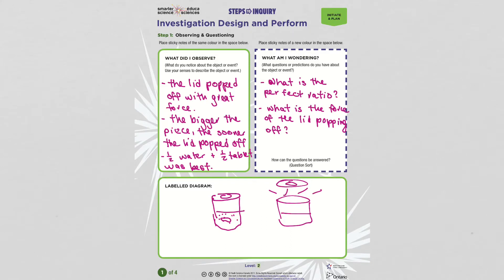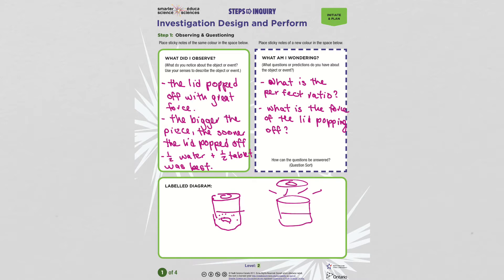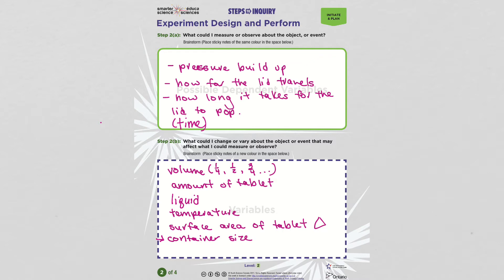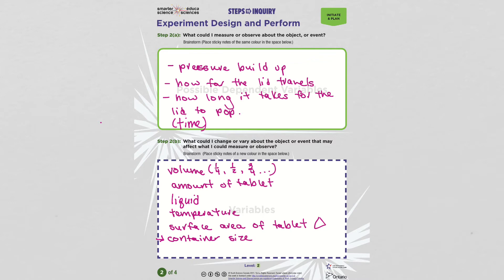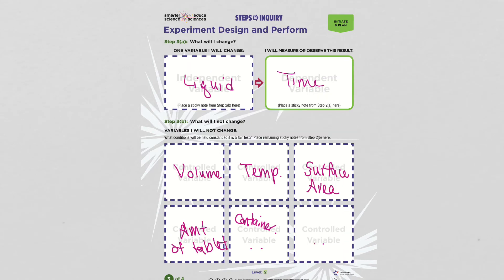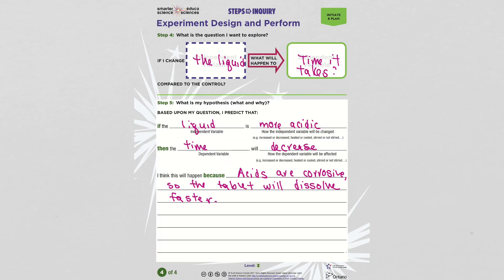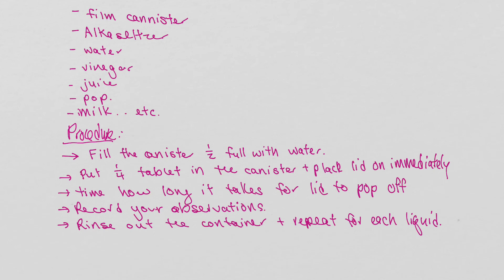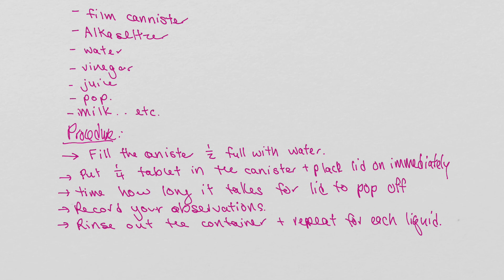Blast off planning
Planning our blast off inquiry